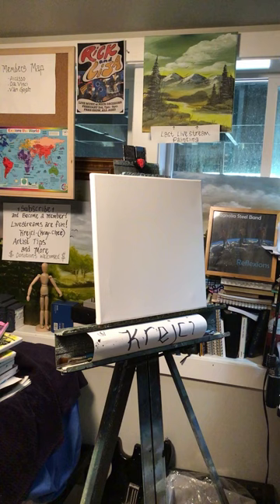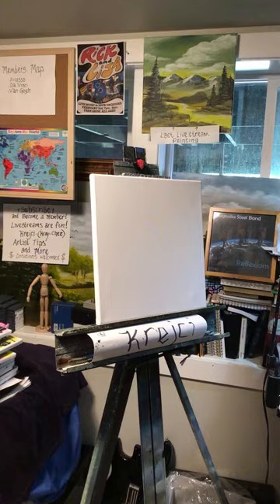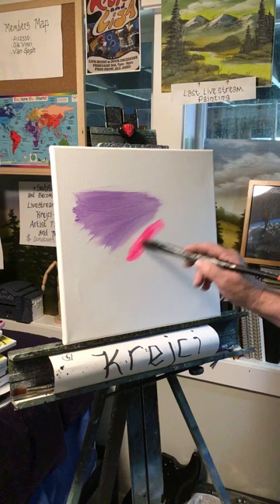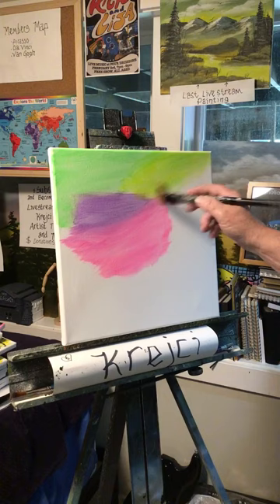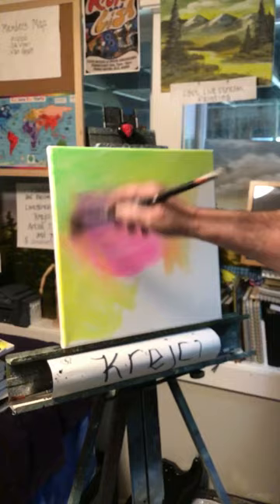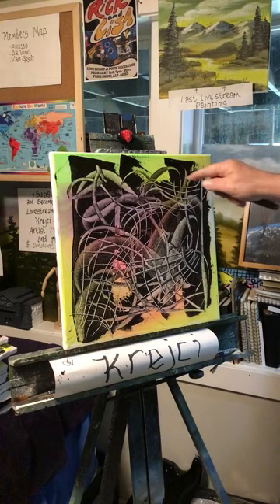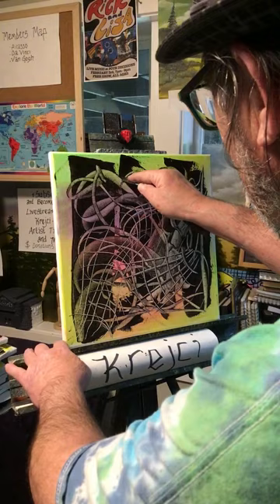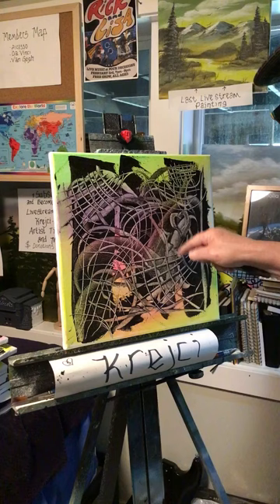Richard Krejci is live! Demonstrating some cool artwork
Just a quick demonstration
I’ll do a full on video soon a step by step
KREJCI